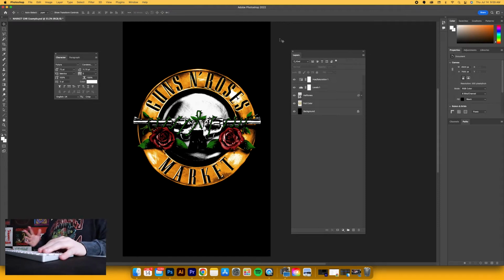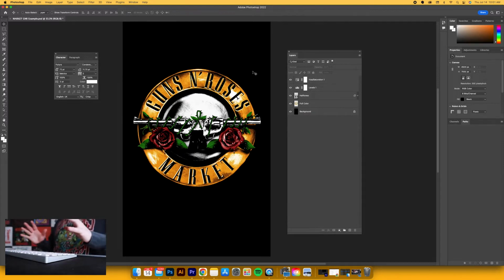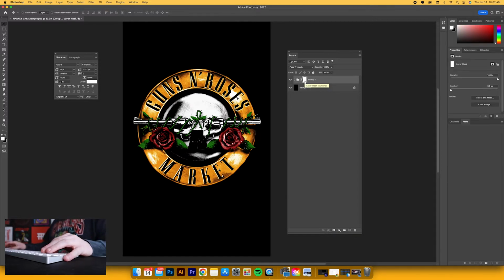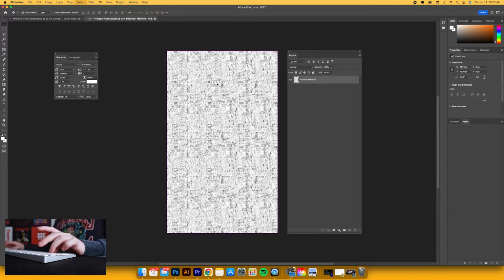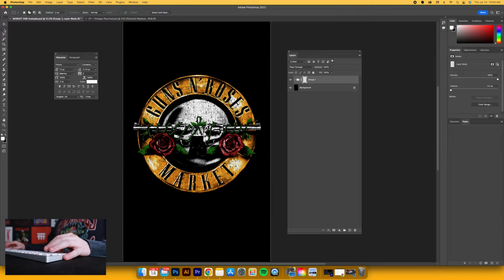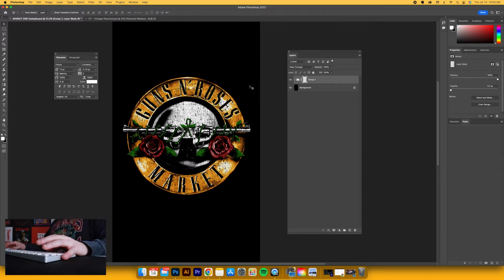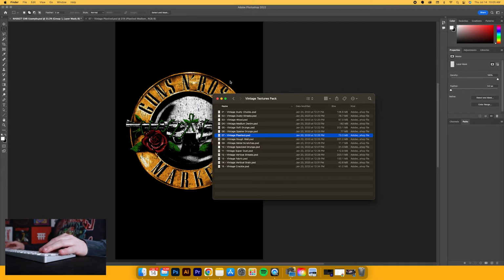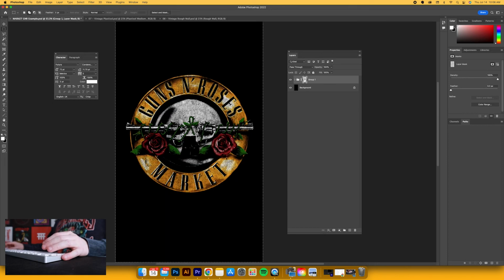Using Textures In Photoshop